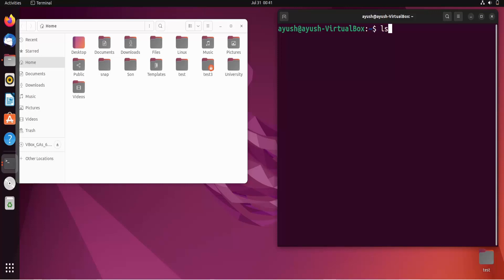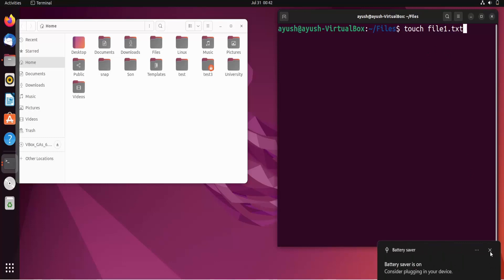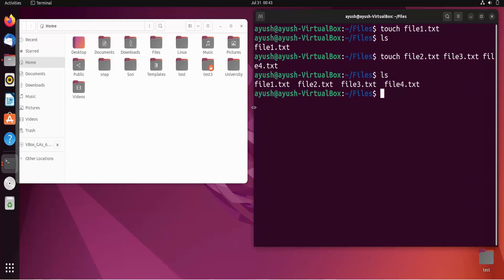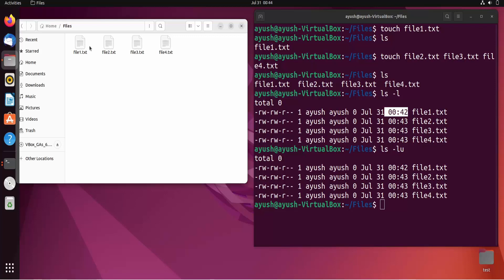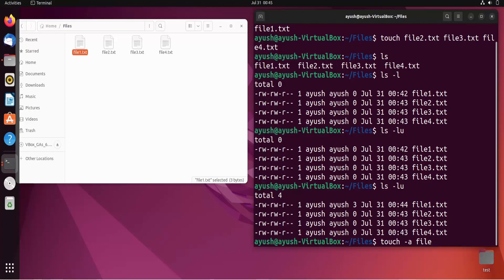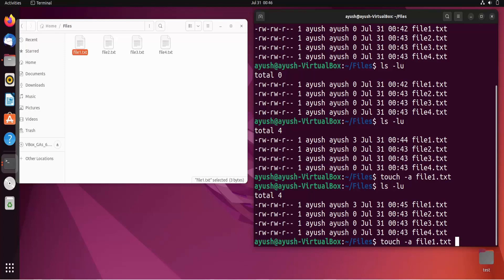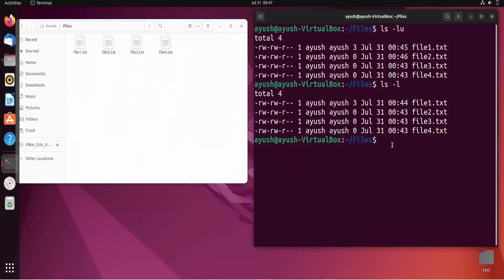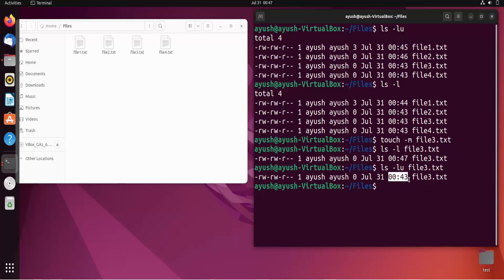Linux Command Line Basics Tutorials - touch Command in Linux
In this video I am going to show , How to use touch Command in Linux.